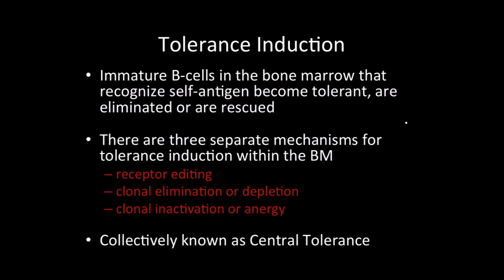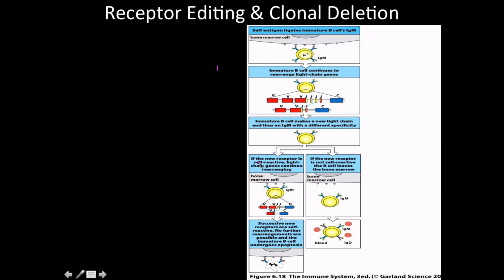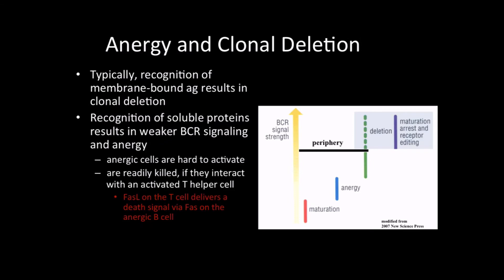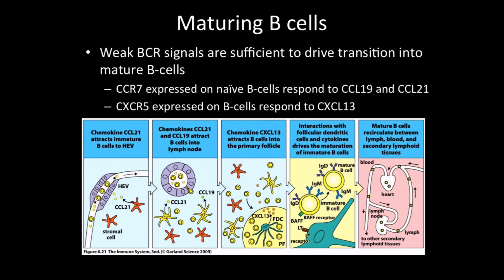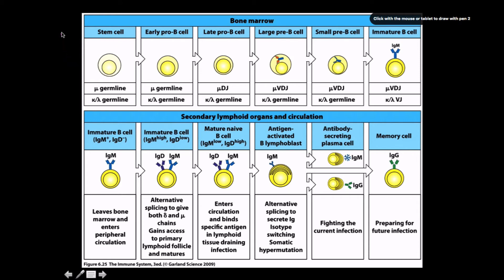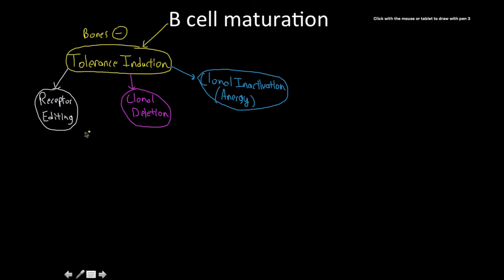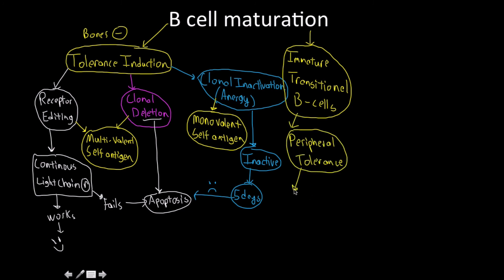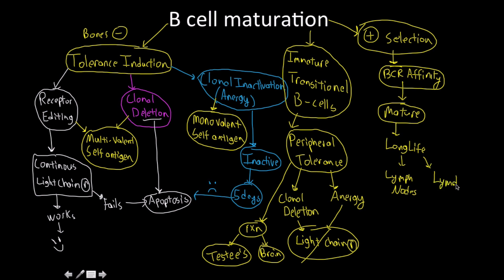Immunology: B cell maturation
B cells undergo two types of selection while developing in the bone marrow to ensure proper development. Positive selection occurs through antigen-independent signaling involving both the pre-BCR and the BCR.[5][6] If these receptors do not bind to their ligand, B cells do not receive the proper signals and cease to develop.[5][6] Negative selection occurs through the binding of self-antigen with the BCR; If the BCR can bind strongly to self-antigen, then the B cell undergoes one of four fates: clonal deletion, receptor editing, anergy, or ignorance (B cell ignores signal and continues development).[6] This negative selection process leads to a state of central tolerance, in which the mature B cells don't bind with self antigens present in the bone marrow.[4]

To complete development into mature b cells, immature B cells migrate from the bone marrow to the spleen as well as pass through two transitional stages: T1 and T2.[7] Throughout their migration to the spleen and after spleen entry, they are considered T1 B cells.[8] Within the spleen, T1 B cells transition to T2 B cells.[8] T2 B cells differentiate into either follicular (FO) B cells or marginal zone (MZ) B cells depending on signals received through the BCR and other receptors.[9] Once differentiated, they are now considered mature B cells, or naive B cells.[8]

The 1976 copyright act entitles fair use for non profit educational purposes and is extended under the DMCA, see title 17 section 107 of the us copyright code.  my videos aren't monetized I do this for myself